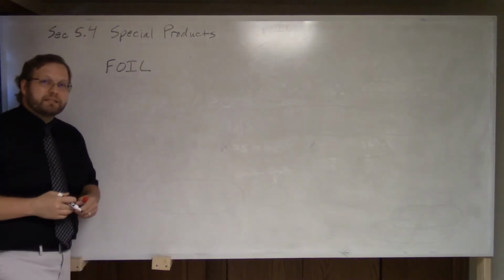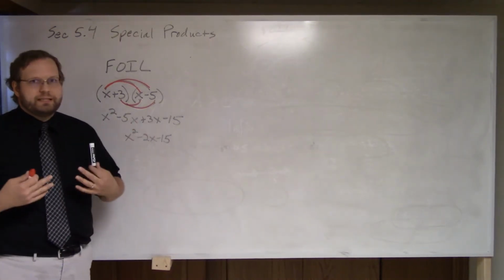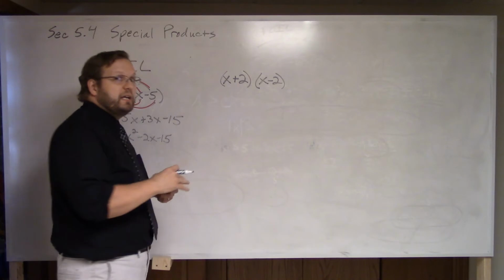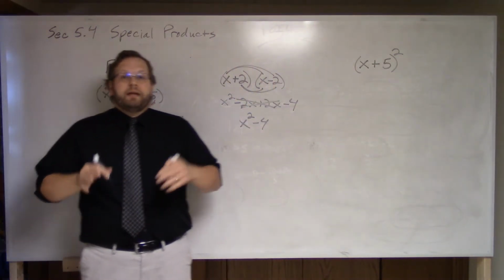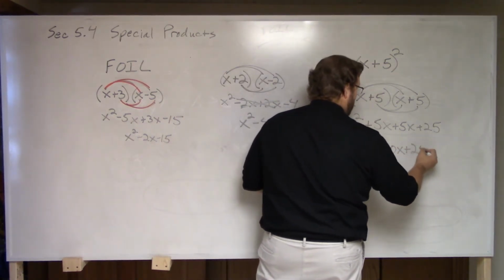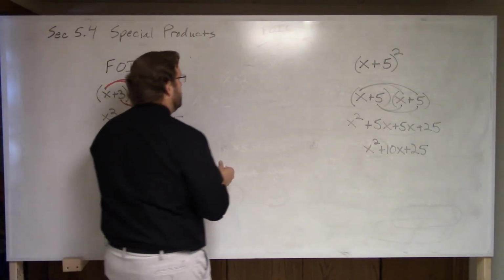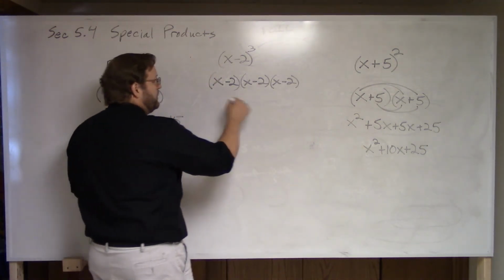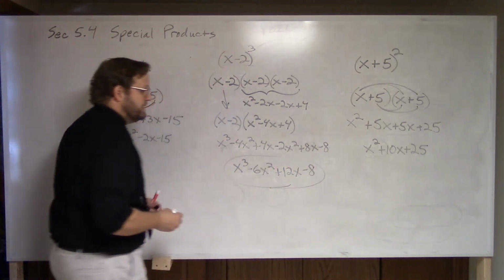Beginning and Intermediate Algebra Sec. 5.4